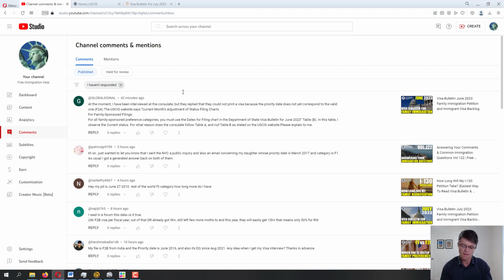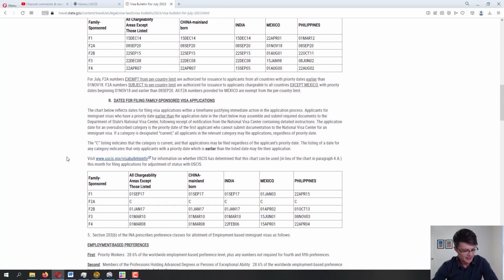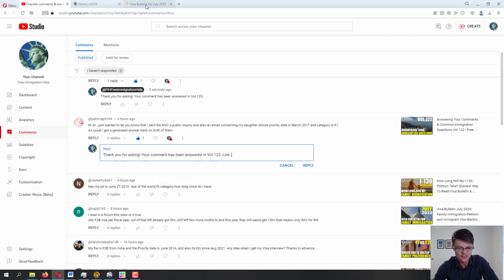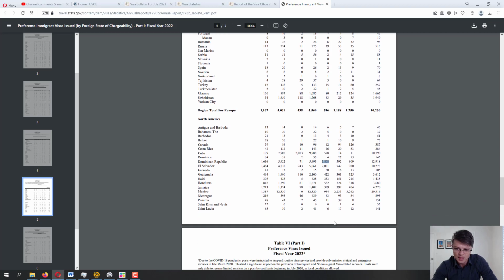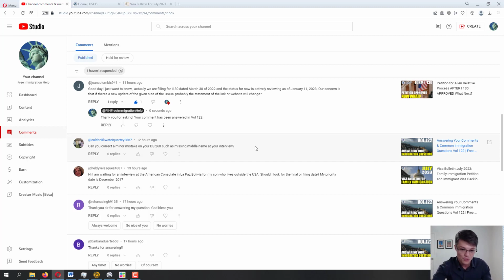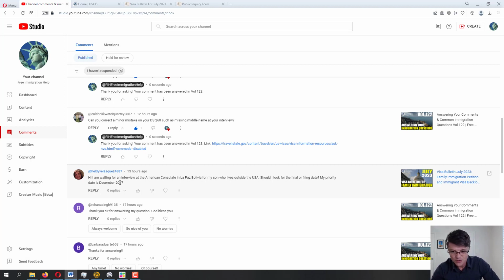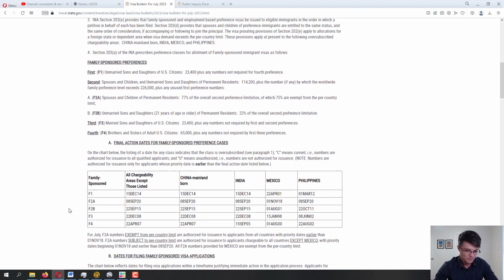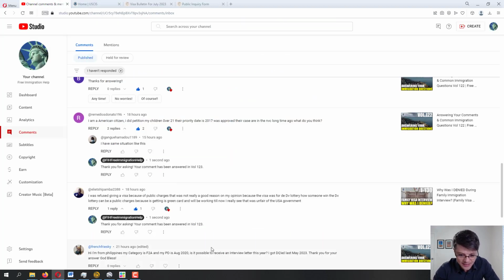Answering Your Comments & Common Immigration Questions Vol 123 | Free Immigration Help - 6.21.2023